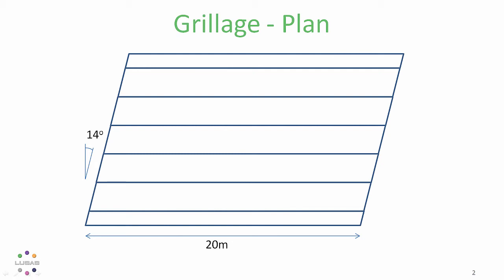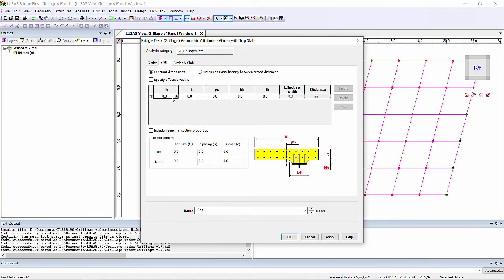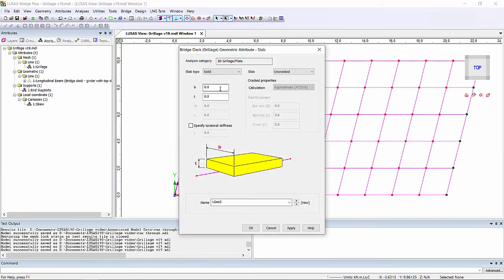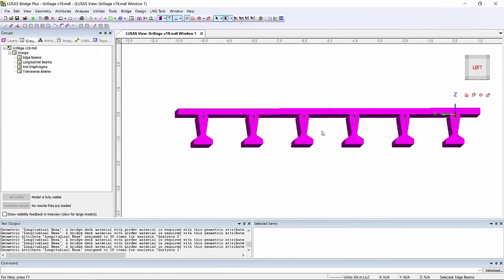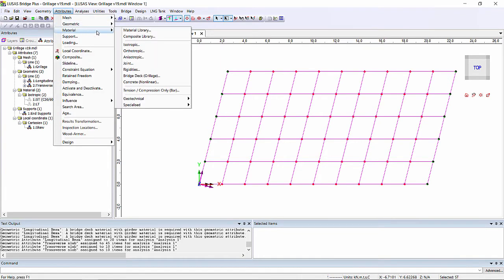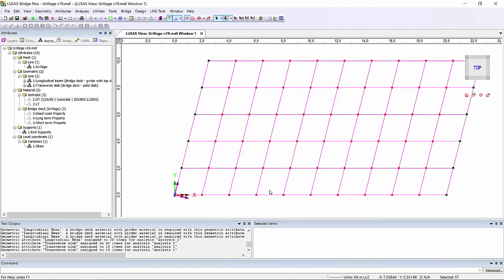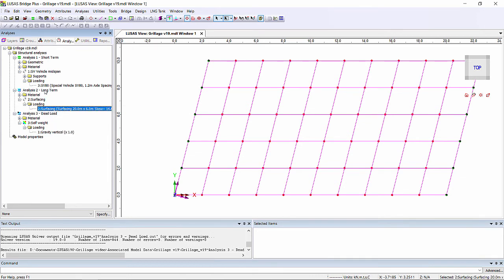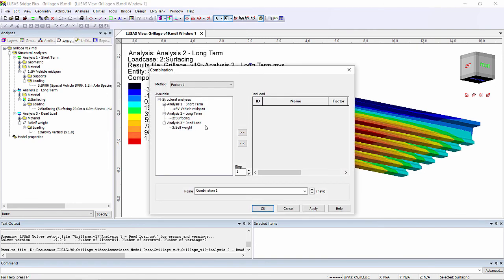Grillage modelling in LUSAS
Shows the use of the grillage wizard and the new bridge deck grillage geometric and materal attributes to model a single span skewed deck formed of slab and beams. Short-term, Long-term and dead loadcases are investigated showing stresses obtained for each. (Version 19.0)